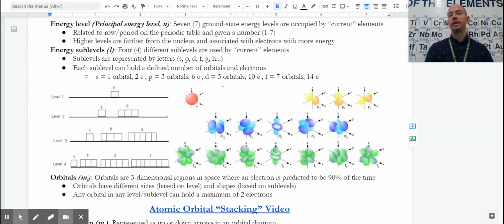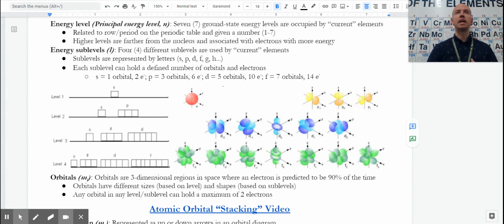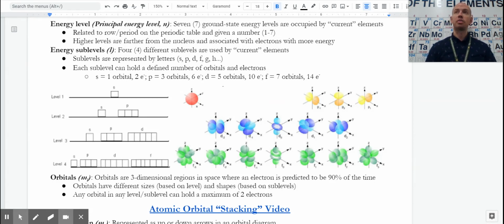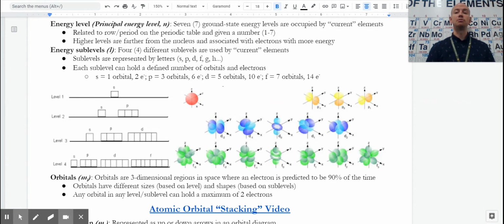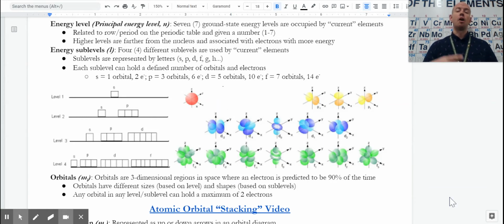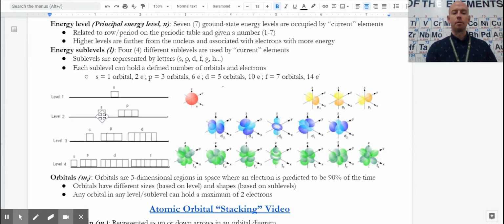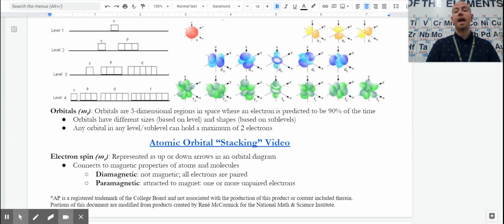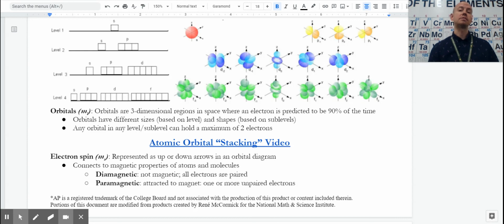AP Chemistry, Unit 1: Atomic Structure & Properties- Part 4